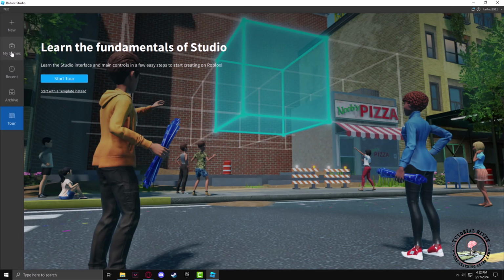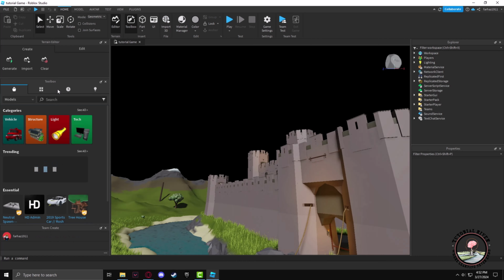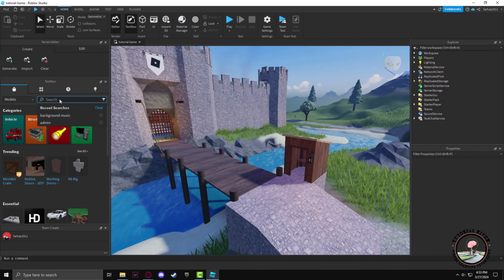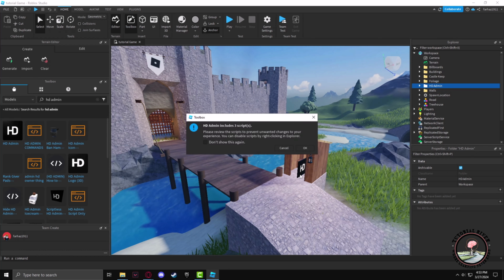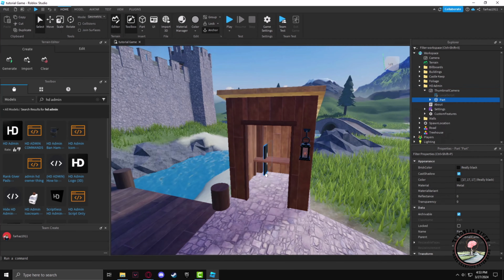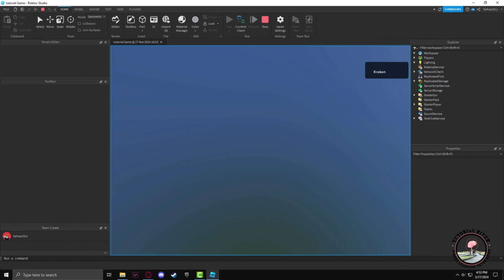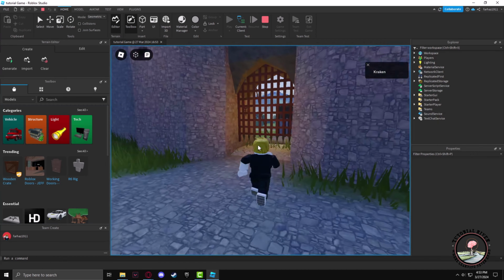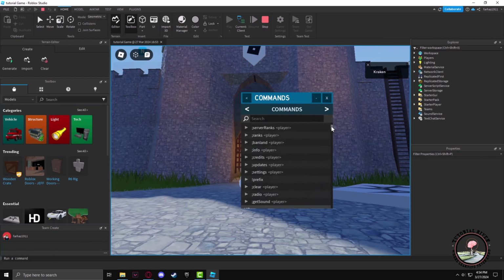How To Add Admin Commands In Your Roblox Game 2026 ( Step-by-Step )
So admin commands are kind of necessary for a lot of people but hard to understand and hard to add new one. SO to do that I made a very SIMPLE to understand admin command module.

Video Parts:
0:00 Info & Intro
0:13 Go Search panel of Windows
0:33 Go To My Games
2:18 Ending & Outro